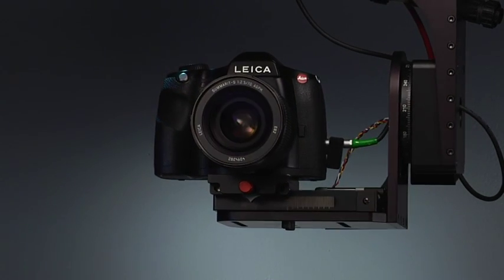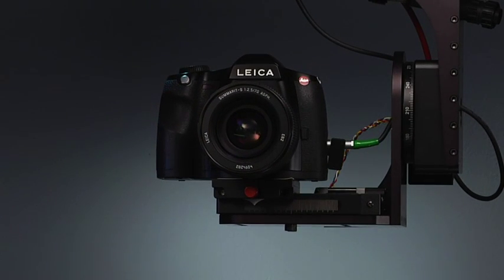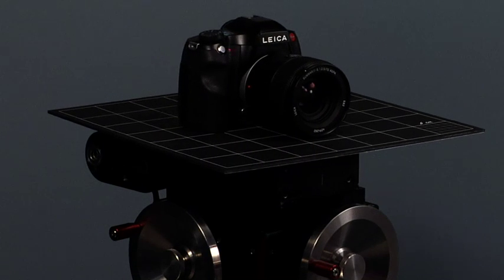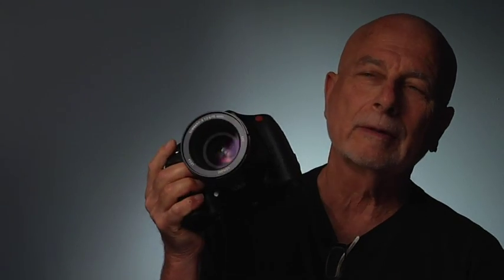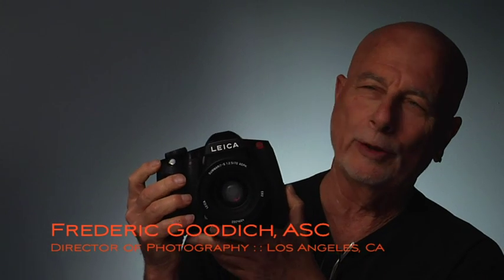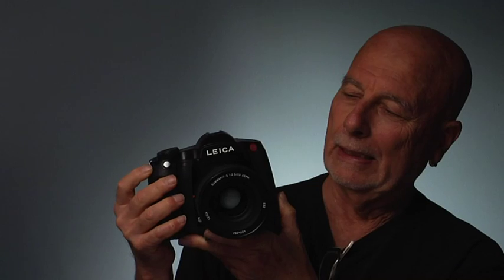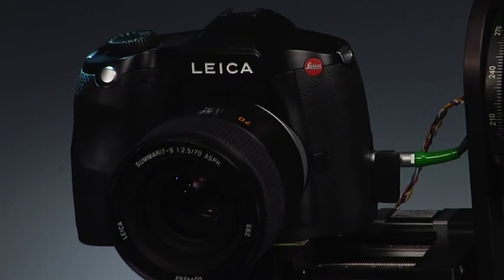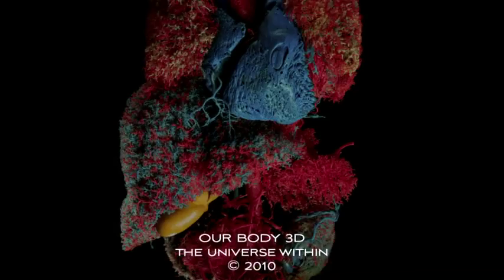Edward Oleschak, the S2 and our body in3D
A great movie project: Our Body (The Universe within) in Giant Screen 3D-Stereo. The Leica S2 plays a major role in that production. Why and how? Please watch cinematographer Frederic Goodich (ASC), producer and director Edward Oleschak as well other film experts explain!